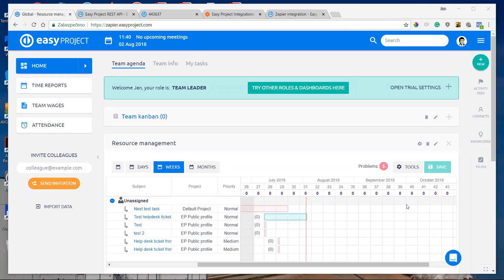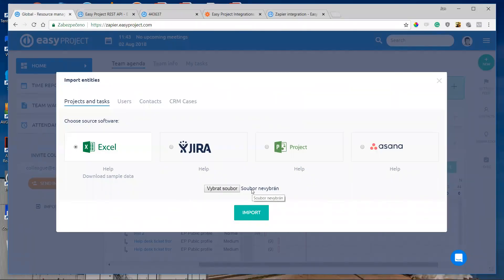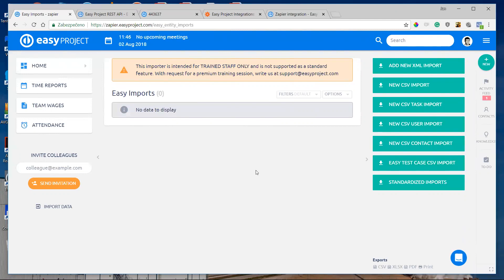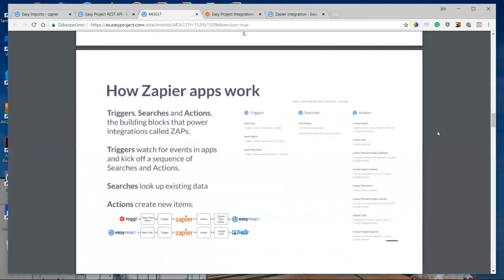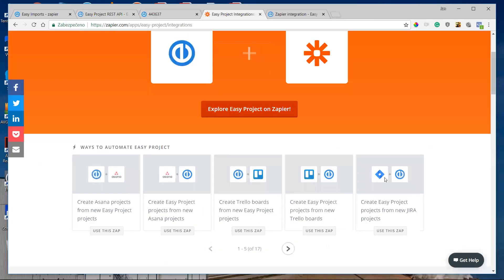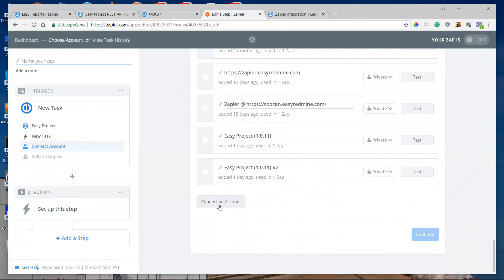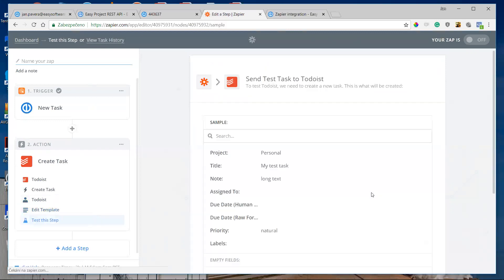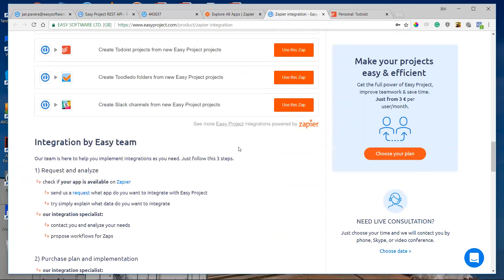Webinar: Easy Project Integrations (English, 31. 7. 2018)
Are you looking to import data into Easy Project or are you looking to integrate a software you already use with your Easy Project? Learn more about data import and integrations we offer, such as API and Zapier.